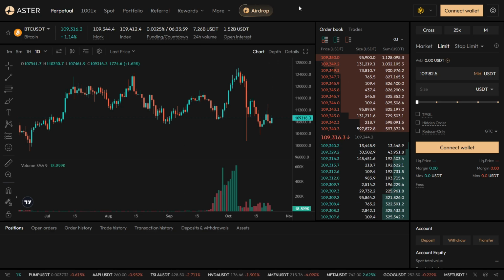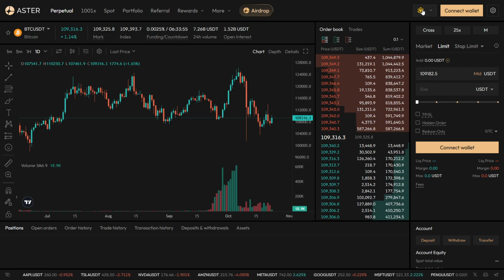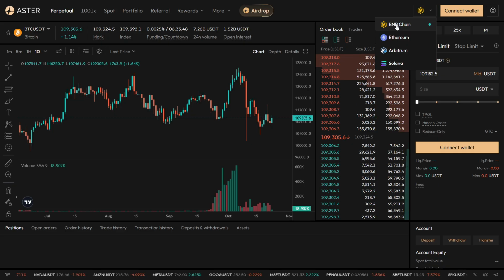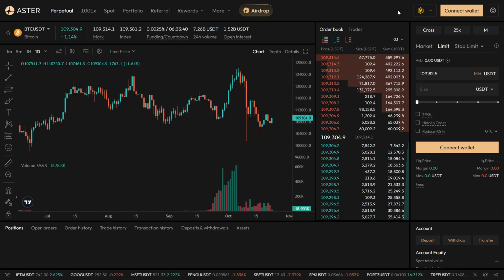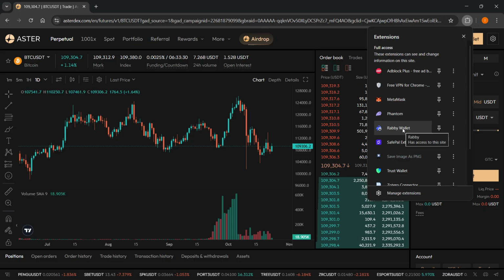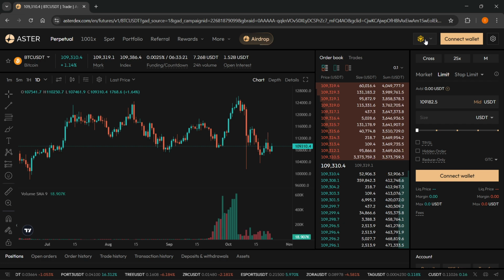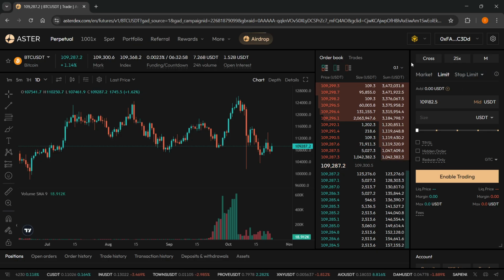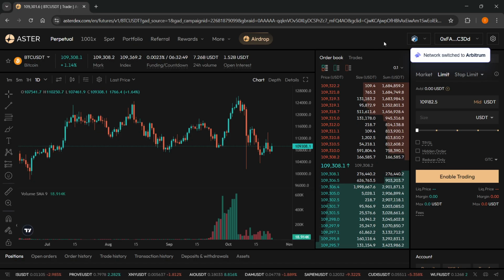How To CONNECT Rabby Wallet To Aster DEX (QUICK & EASY) 2026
In this video, I'll show you how to connect Rabby Wallet to Aster DEX. This is a complete guide on how to link your Rabby Wallet with Aster DEX for seamless and secure crypto trading in 2026. If you've been trying to use Rabby Wallet to trade on Aster DEX safely, this video will walk you through the entire process step by step!